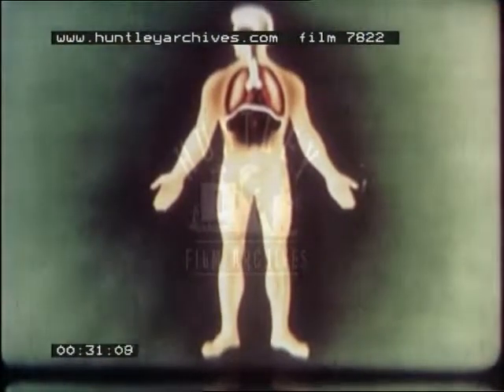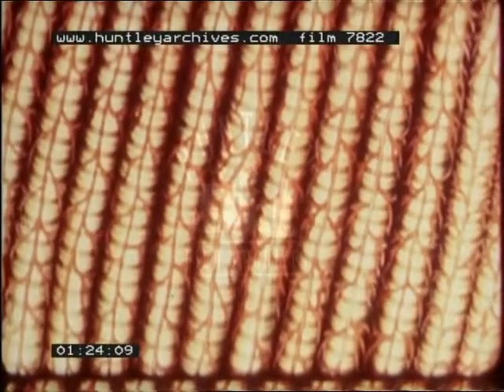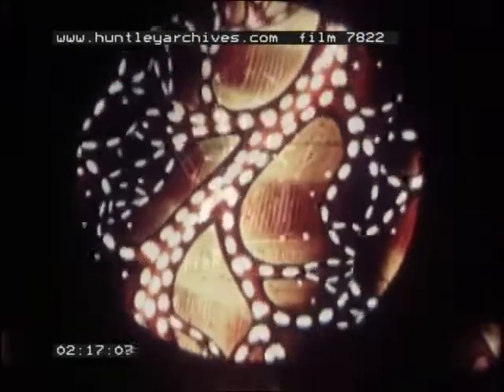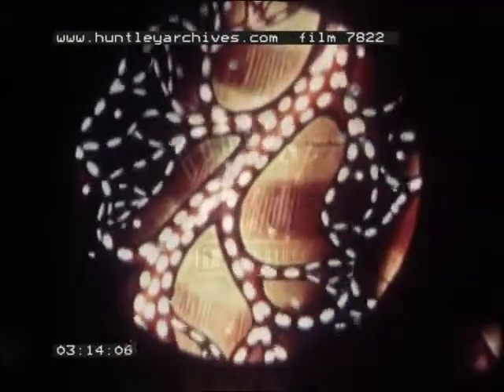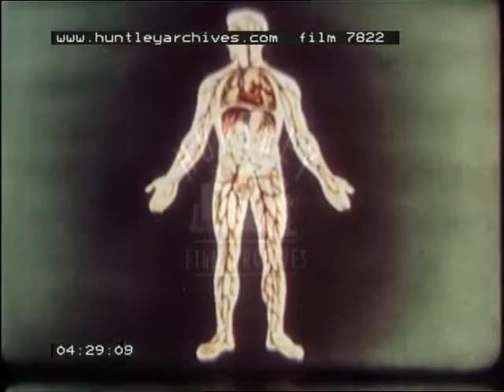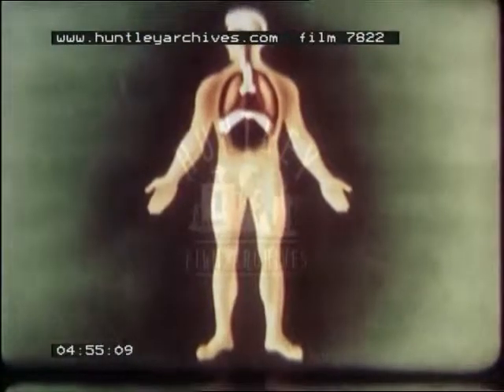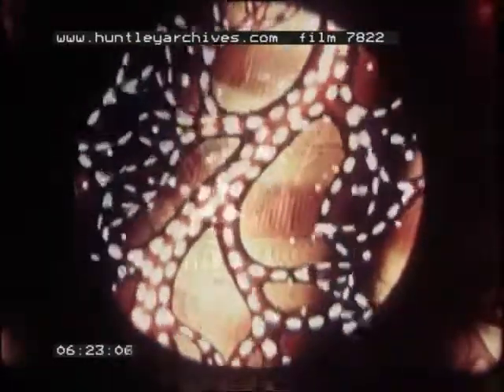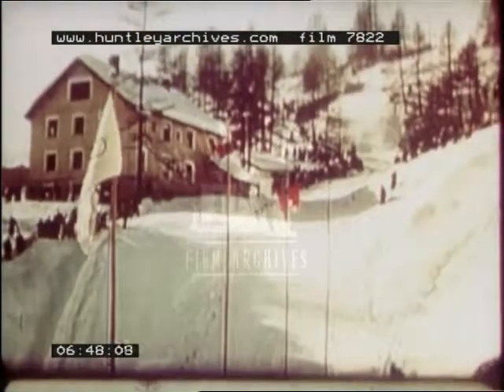Respiration, 1950's - Film 7822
All animated apart from final skiing shots - very basic.
Diagram of circulatory system, diagram of calf muscle, animation of oxygen passing into muscle fibres, contraction of muscle, diagram of human body to show various blood vessels etc., diagram of breathing, alveoli, external respiration.  Panoramic shot of skiing down mountain piste.

Internal respiration takes place in every cell in the body
Muscle fibre; food substances oxygenated to provide energy
Carbon dioxide removed
Blood reaches lungs
Skiing; air surrounding body is essential